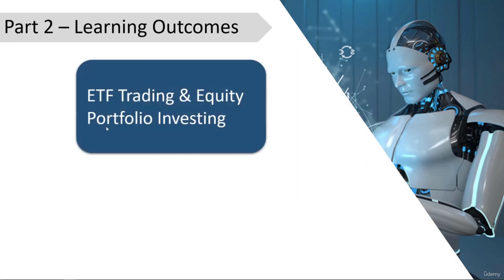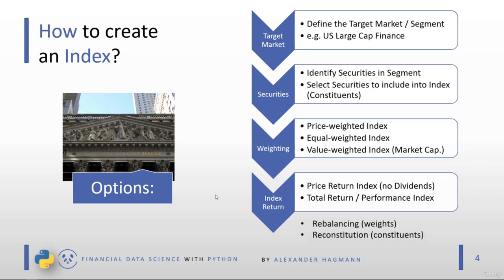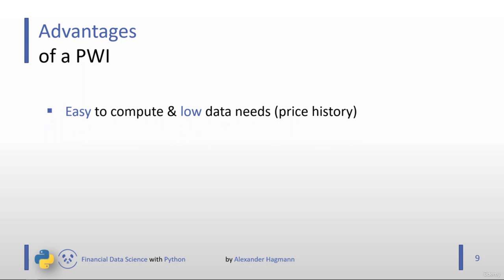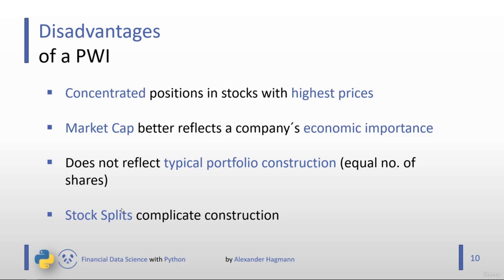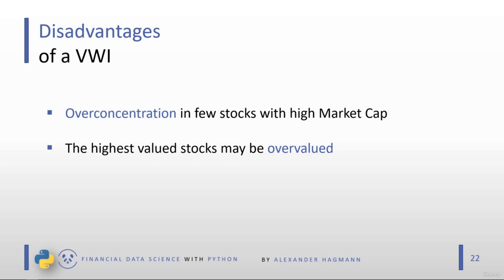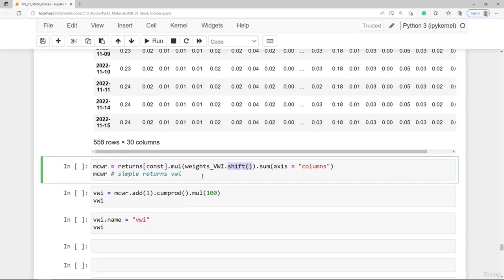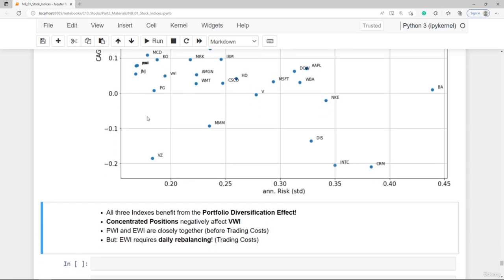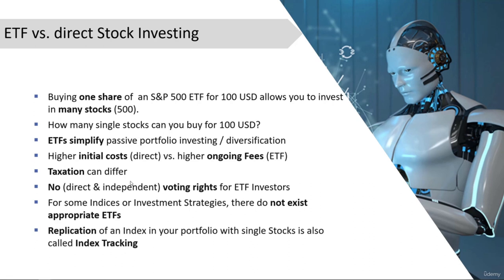Algorithmic Stock Trading and Equity Investing with Python (Part 3/5)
Dive into algorithmic stock trading with Python, mastering the art of equity investing for strategic financial success. Dive into the world of algorithmic trading and harness the power of Python to automate your investment decisions.

    Automated Stock Trading for Income Generation (Algo Trading, Day Trading & more)

    Automated ETF & Equity Portfolio Investing for long-term Wealth Accumulation (passive, semi-active, and active Investing)

with Python and Interactive Brokers (IBKR).

At the end of the course, you´ll have mastered all four aspects required for long-term success:

    Theory (Finance & Investing 101): What you really need to know before you trade/invest in stocks.

    Data: Successful Investment and Trading Strategies are data-driven.

    API Trading with Interactive Brokers: Automated Paper Trading and Live Trading with low Spreads and Commissions (no inactivity fees)

    Python: The right tool that integrates Theory, Data, and API Trading. This course explains the code and covers everything you need to know in a Python Crash Course (for beginners).

Some Highlights:

    Load and analyze Stock Market Data (historical prices, financial statements, ratios, valuation multiples) for thousands of stocks

    Trade stocks on various exchanges and from various world regions (North America, Europe, India, Australia, etc.)

    Fundamental Analysis,  Equity Valuation Methods, Technical Indicators, and Optimization Techniques explained.

    Trading Strategies with multiple Tickers/Instruments at once

    Test and improve your skills in various Keystone Projects (new concept)

    Algorithmic Stock Trading with Python and the Interactive Brokers (IBKR) API
    Automated ETF & Equity Portfolio Investing
    Passive (ETF), Semi-Active and Active Investing
    Stock Trading Strategies with multiple Tickers
    Equity Portfolio Optimization, Management & Rebalancing
    Backtesting and Implementation of Trading & Investment Strategies
    Technical Analysis and Indicators
    Equity Valuation Methods (DDM and Multiples)
    Fundamental Analysis
    Stock Indices and Index Tracking/Replication
    How to measure, benchmark & improve the Performance of your Equity Portfolio
    Loading and analysing Stock Data from (free) Web Sources
    API Trading with Interactive Brokers
    Python Basics & Numpy, Pandas, Matplotlib
    Truly Data-driven Trading and Investing
    Asset-Pricing Models (CAPM)
    Black-Litterman Model